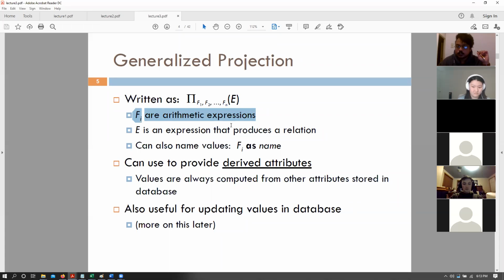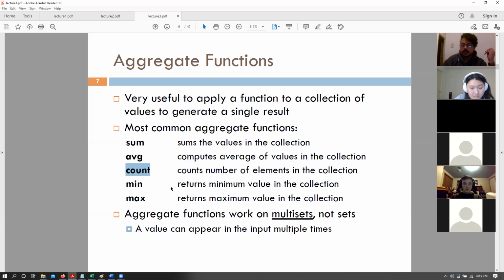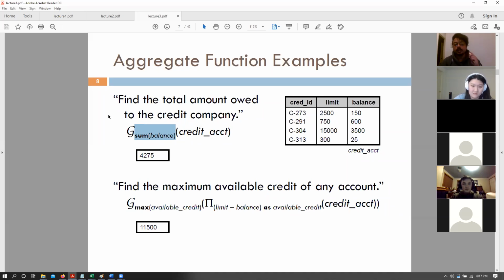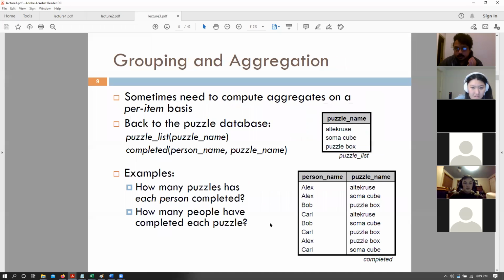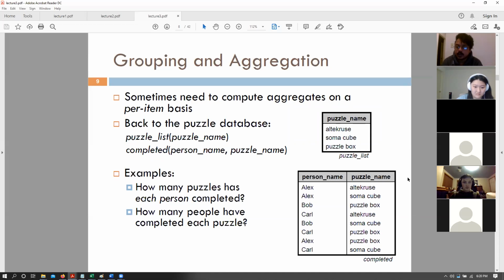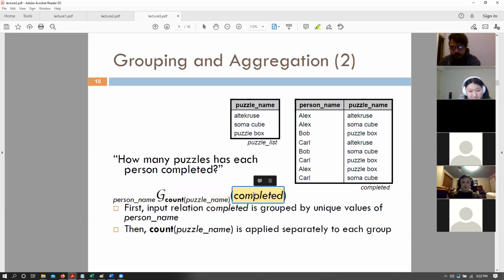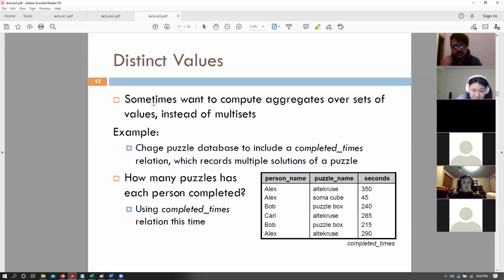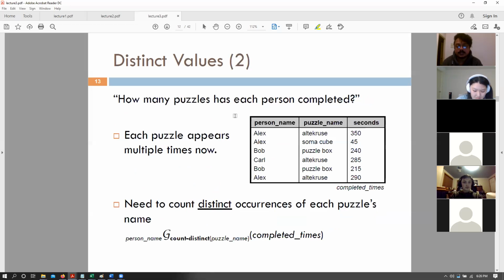Part003 Session 3